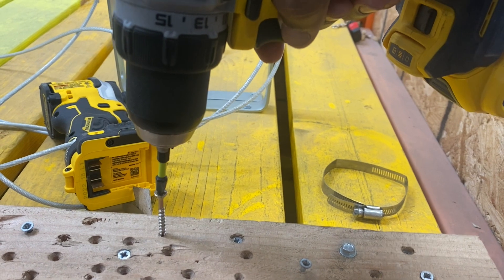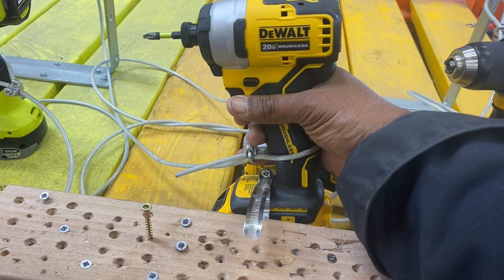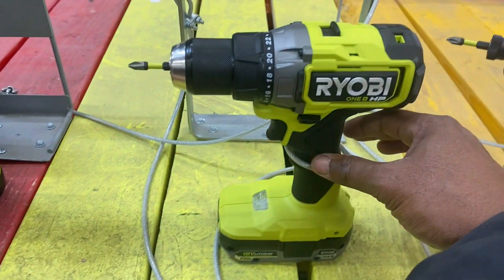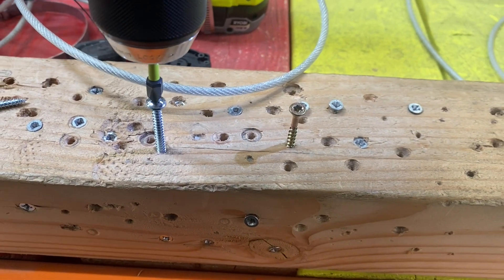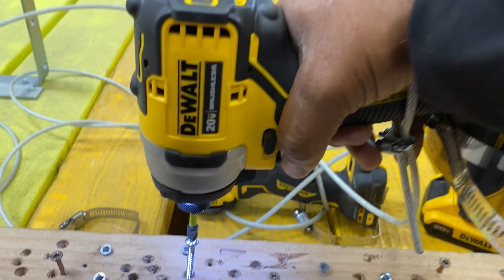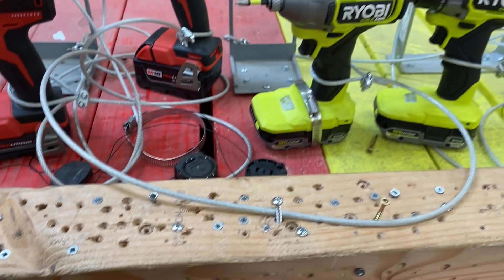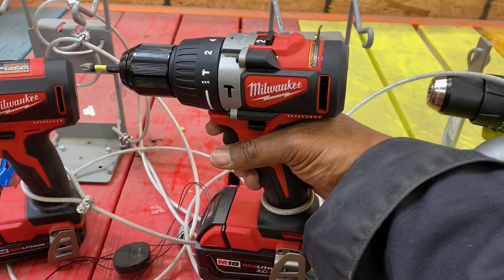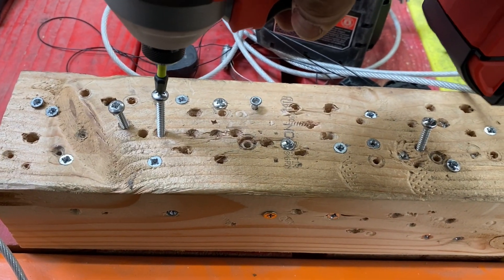BATTLE OF THE DRILLS AND DRIVERS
Which one do you think is the winner?